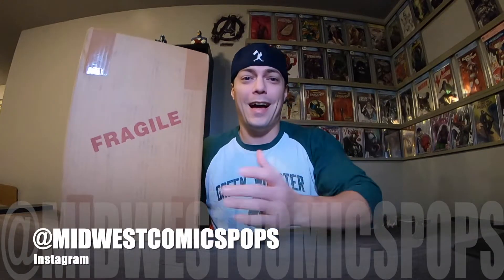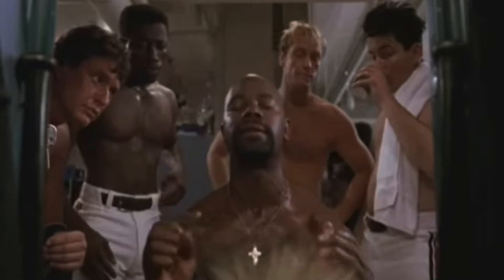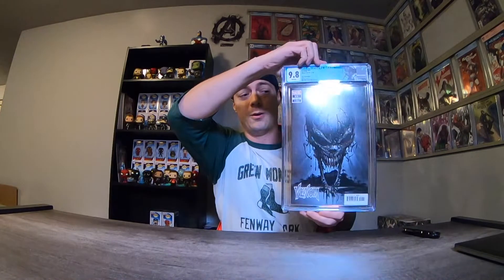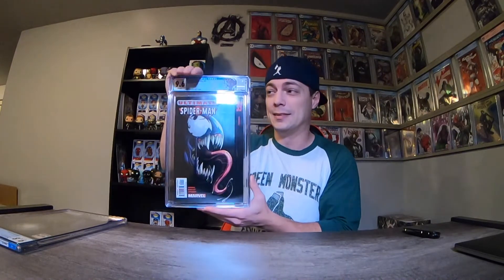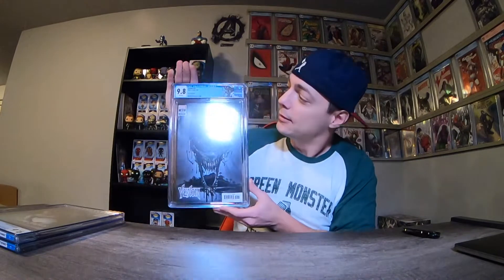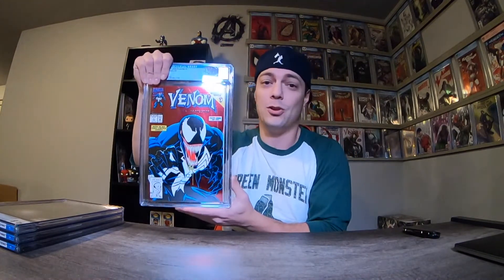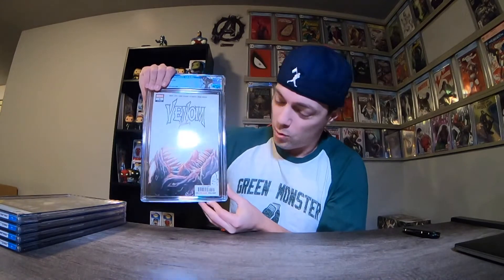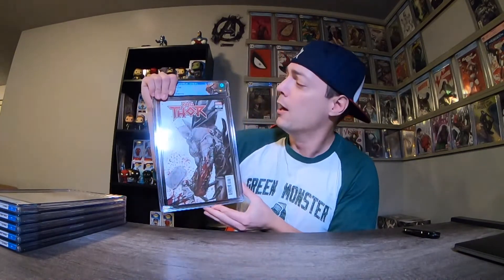CGC Unboxing! Venom books and Thor book arrived! Lets find out the grades!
Episode 042:
Hey everyone, we got my shipment back from CGC
I sent off two Venom 21s, Venom 3, Venom Lethal Protector 1, Ultimate Spider-Man 33, and King Thor 1.